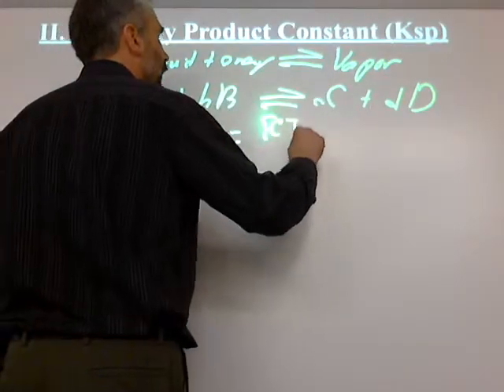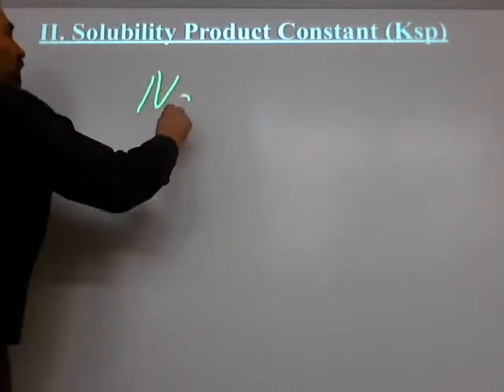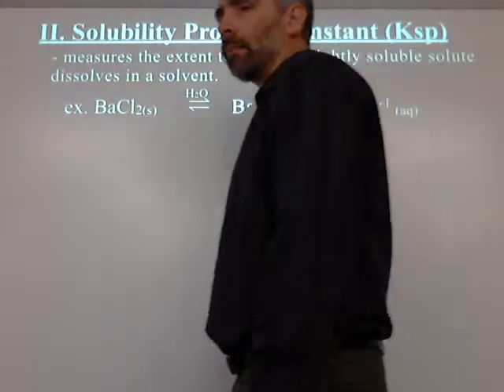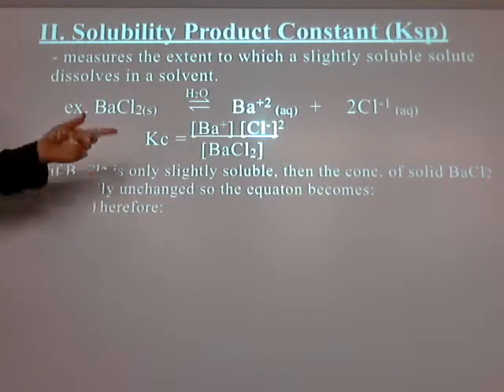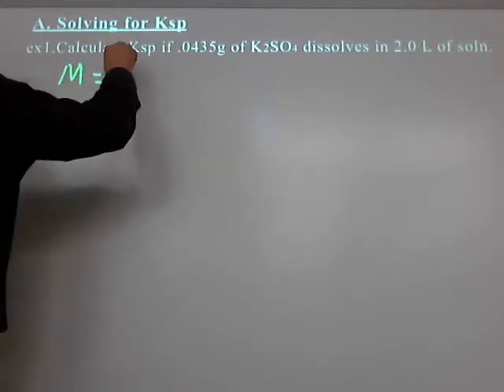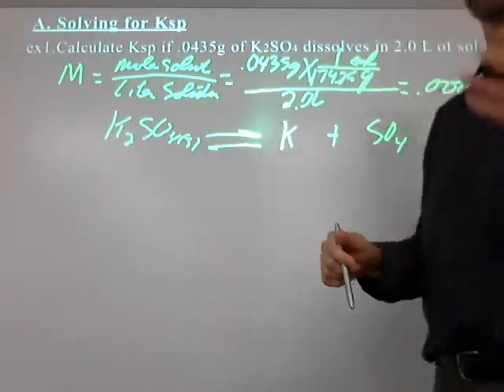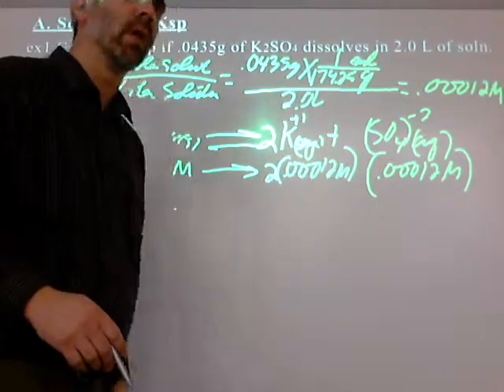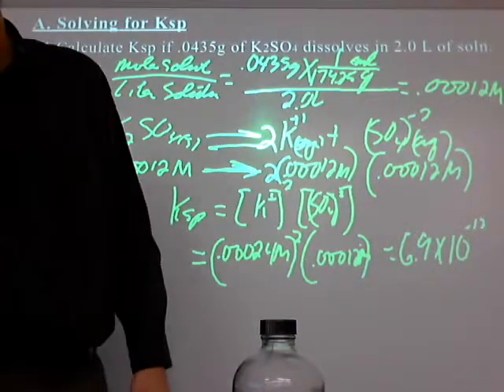Unit10.3-Equilibrium 3 Ksp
How to solve for the solubility product constant Ksp.